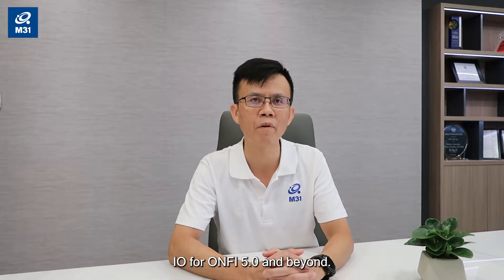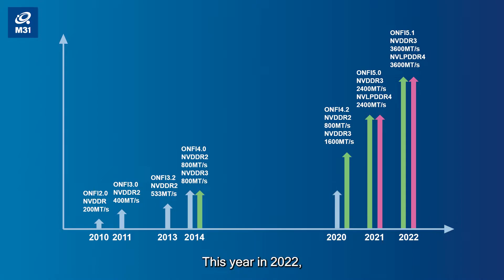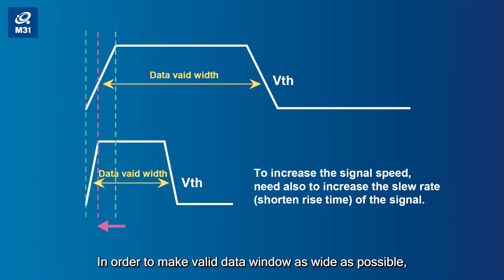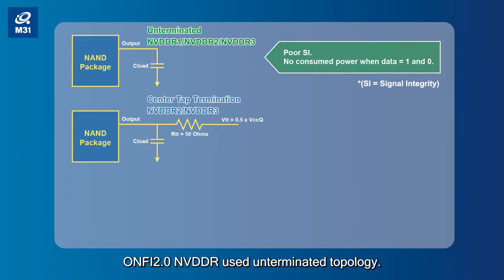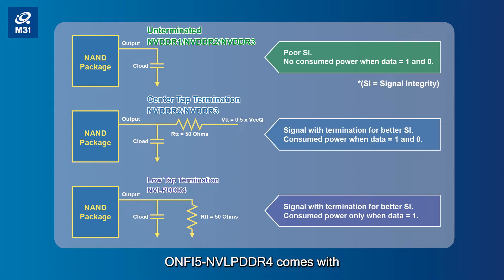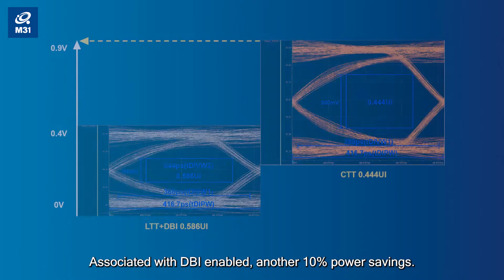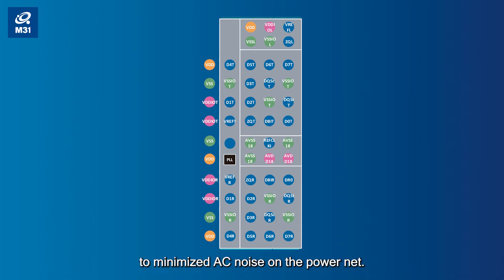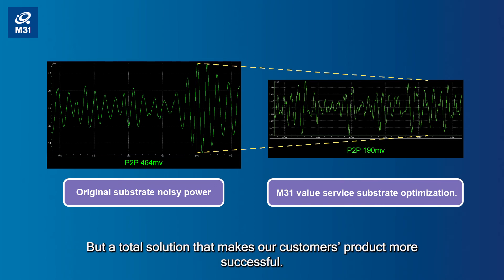ONFI Interface IP - M31 on ONFI 5.0 IO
本集邀请M31 IO Design Senior Manager- Luke 介绍M31最新 ONFI Interface IP- ONFI 5.0 IO，以及針對高速高效能ONFI I/O所產生資料匯流排上的負載和損耗問題， M31所提供的完整解决方案，一起来看看吧!